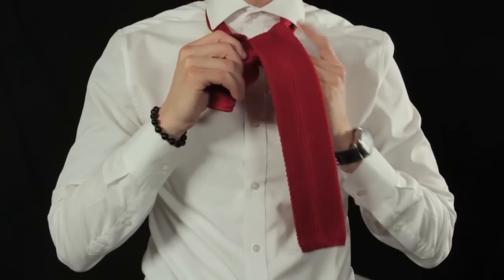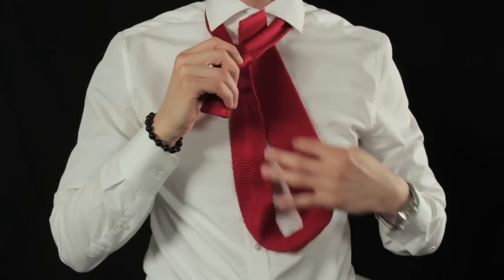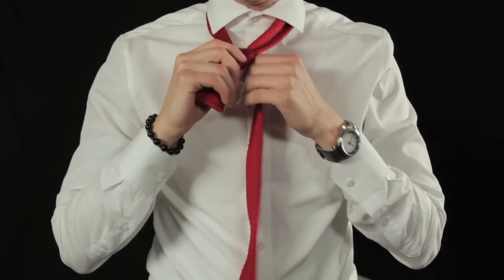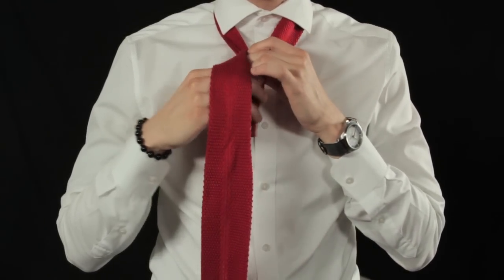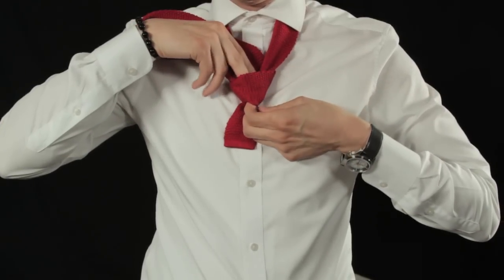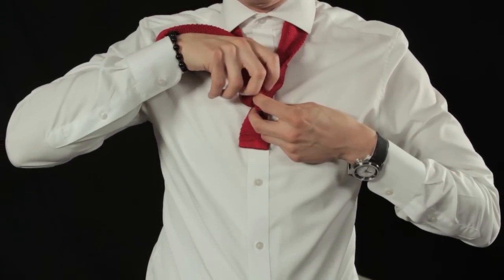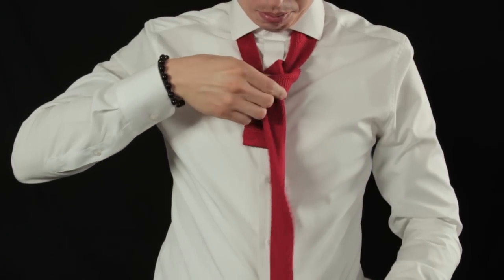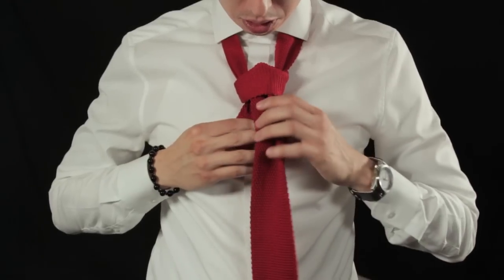GL How To: The Full windsor Tie Knot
Blake & George talk how to tie the Full Windsor tie knot.